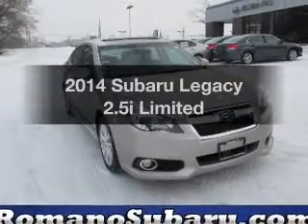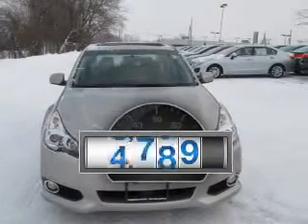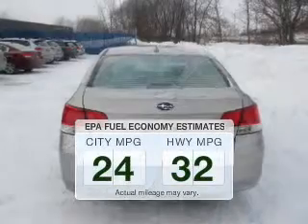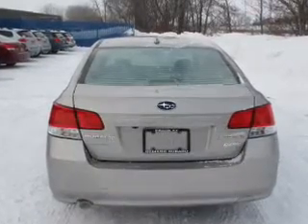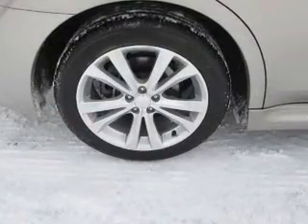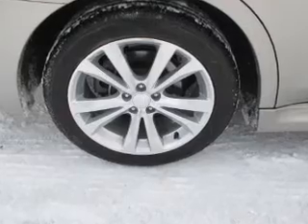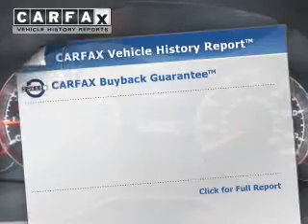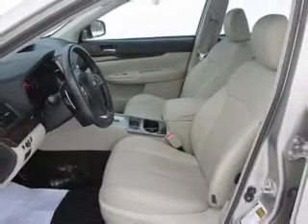2014 Subaru Legacy - Syracuse NY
Year: 2014
Make: Subaru
Model: Legacy
Trim: 2.5i Limited
Engine: 2.5 L, 4 cylinder
Transmission:
Color: Gray
Mileage: 9989
Address:
960 Hiawatha Blvd W